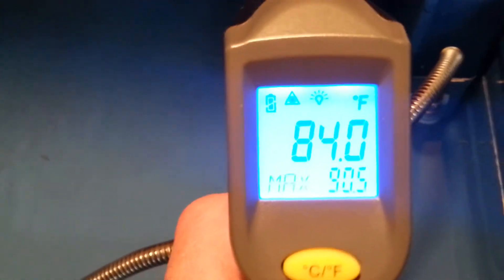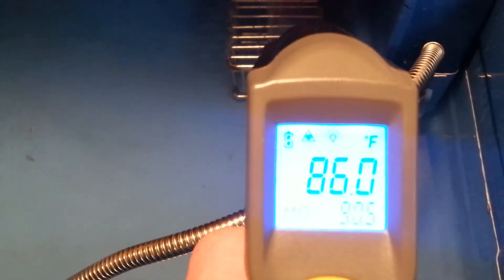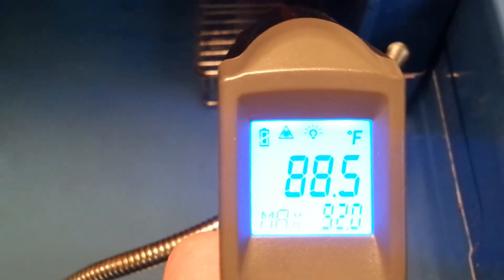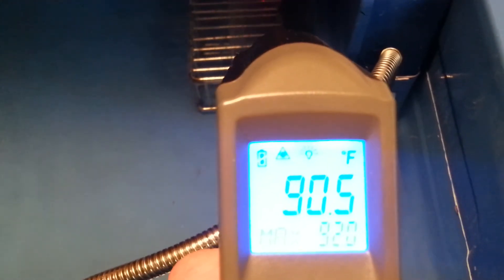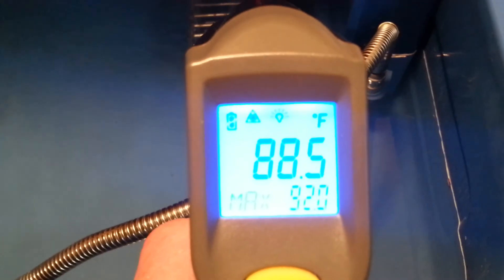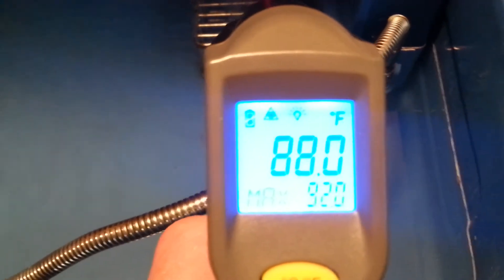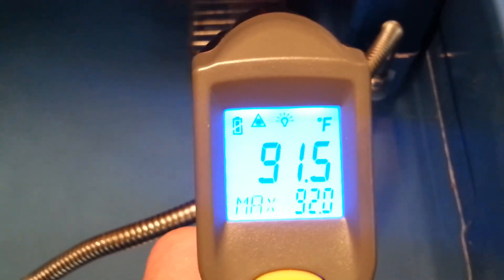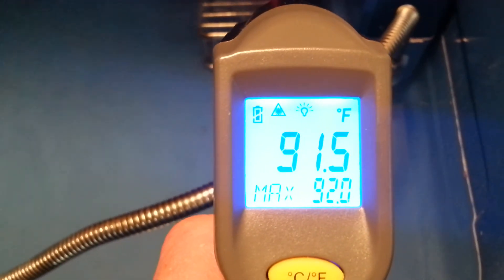heated parts washer part 2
Starting to get warm.